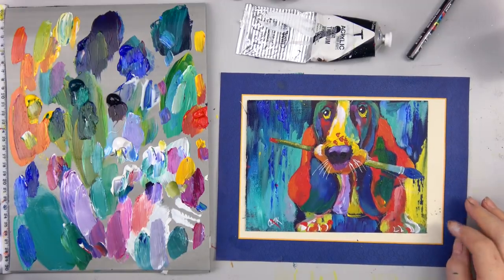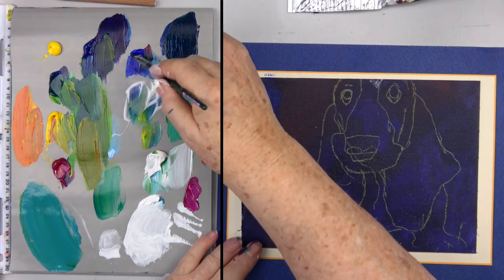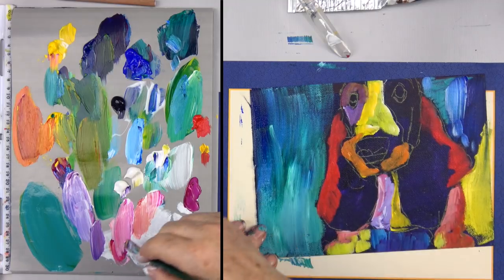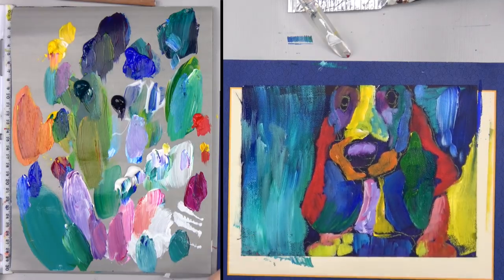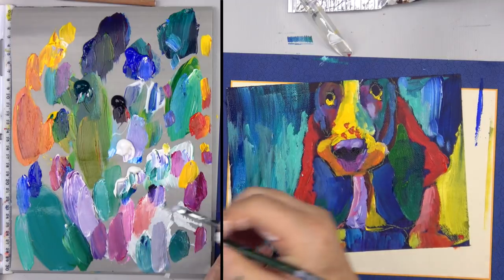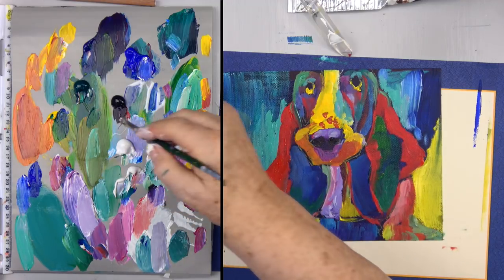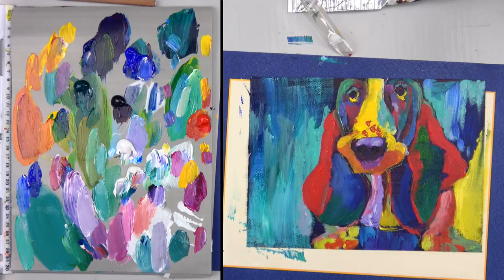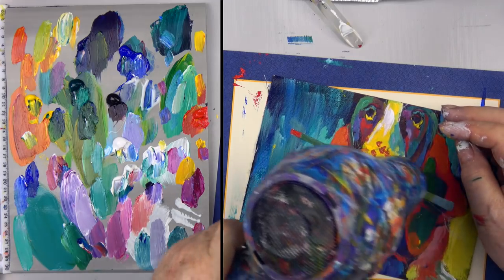Pat the Painting Dog Acrylic Painting Tutorial for Beginner and Advanced Artists with Ginger Cook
Celebrate the warm and cool  colors in this fun acrylic tutorial of a long eared dog holding a paint brush.
Stylized art is similar to figurative abstract but the images are more recognizable.  In this fun painting I show you how to take the light and dark areas of a dog and substitute color for a happy fun painting.
You can find the dog on my Pinterest Youtube board if you want to trace him in.
6x8